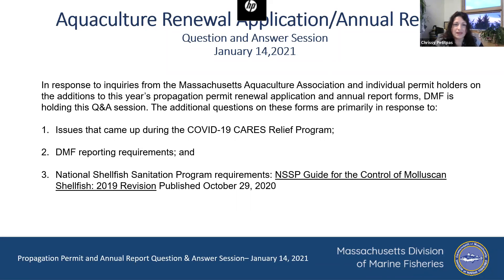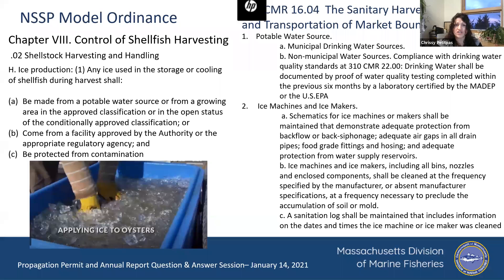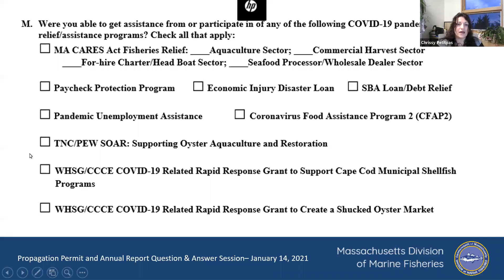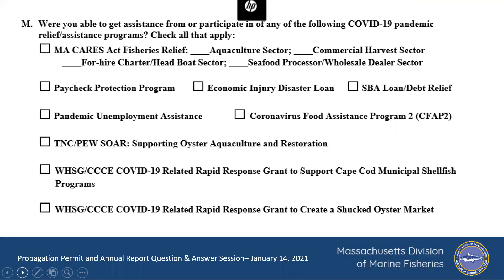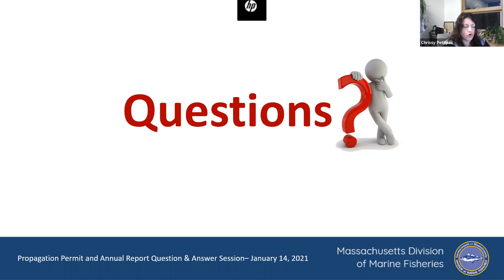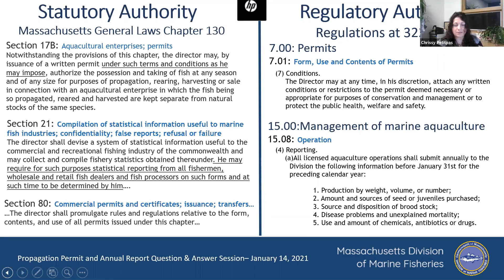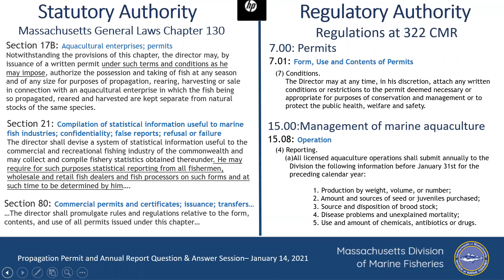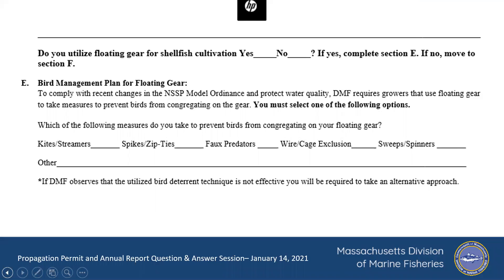Question and Answer session Mass Aquaculture Association